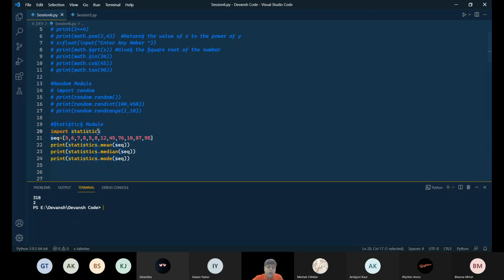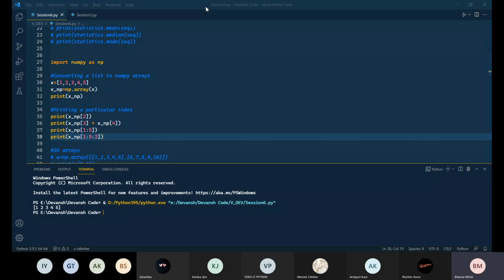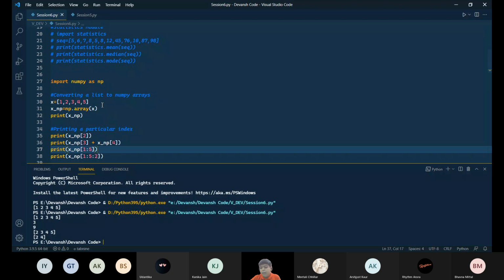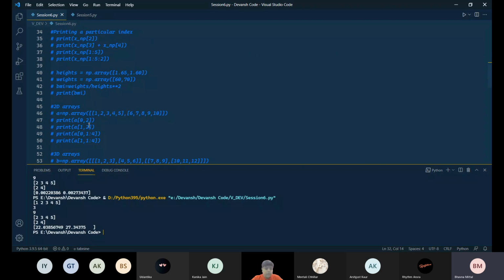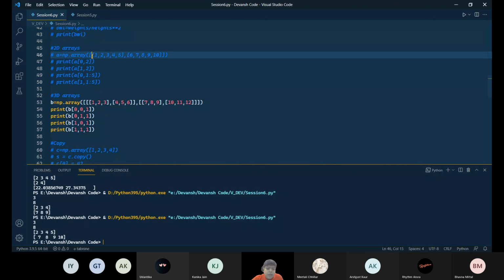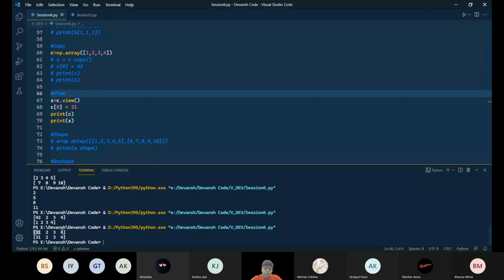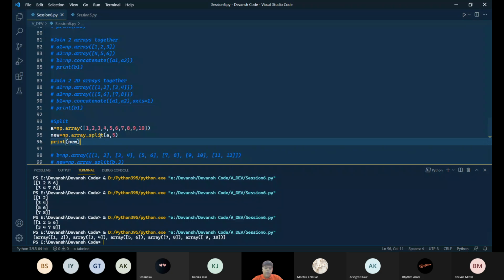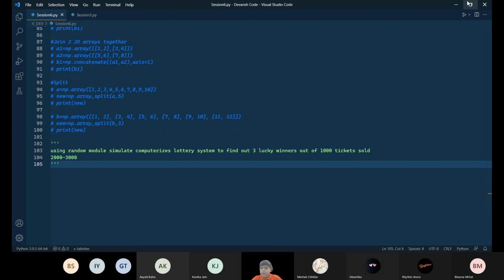V_DEV.py_Class_X_Session_6_Saturday_11/09/21